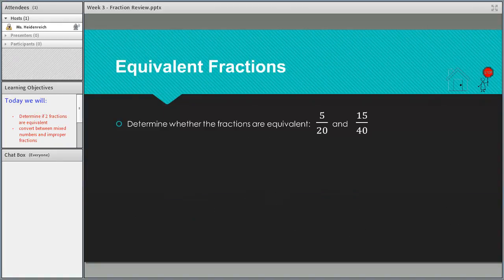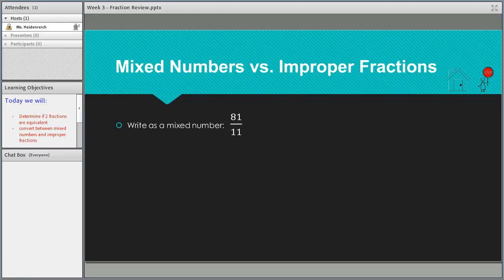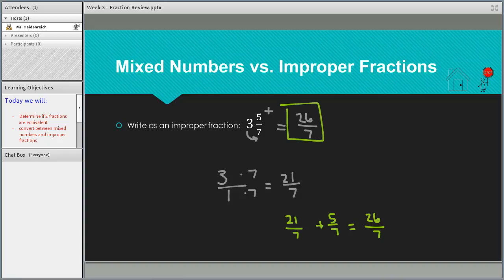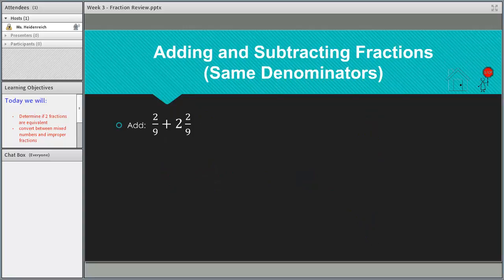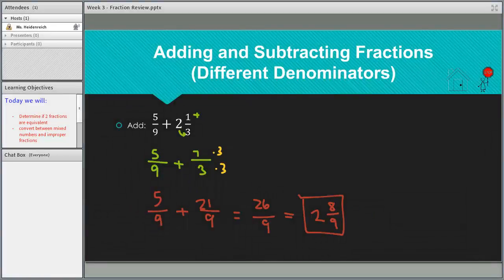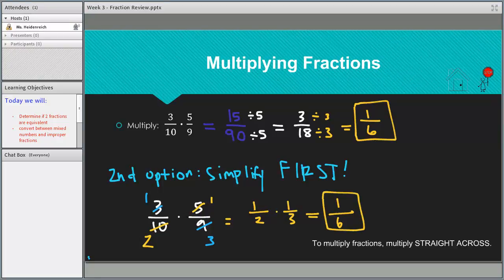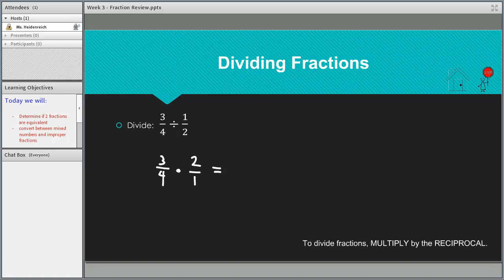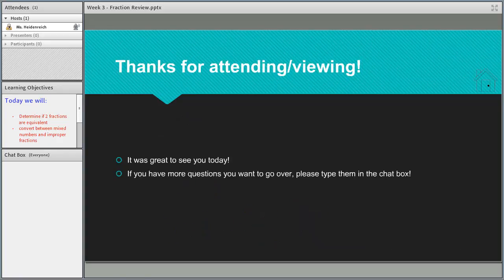Math 7A Week 3 - Fraction Jubilee